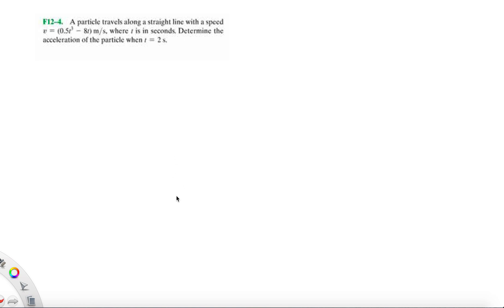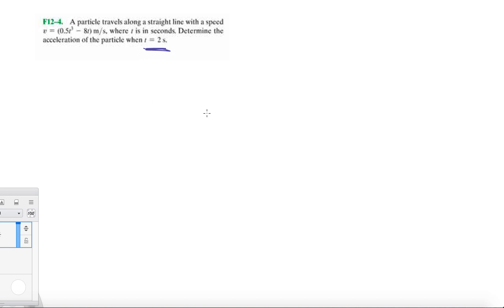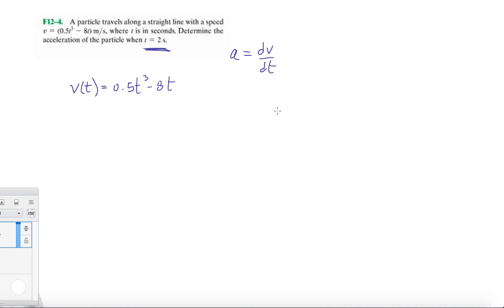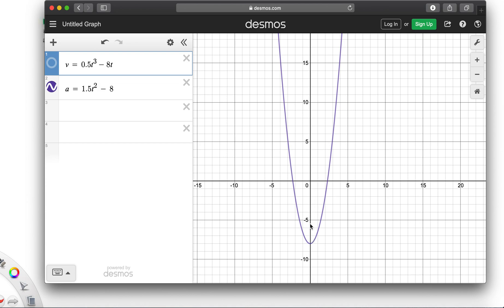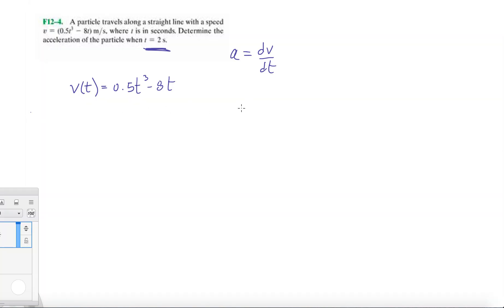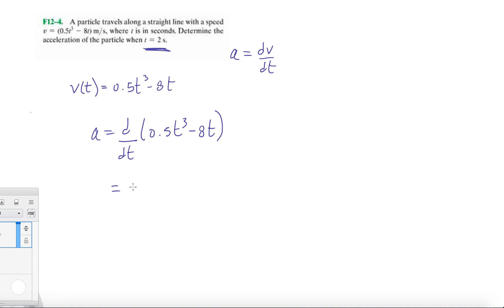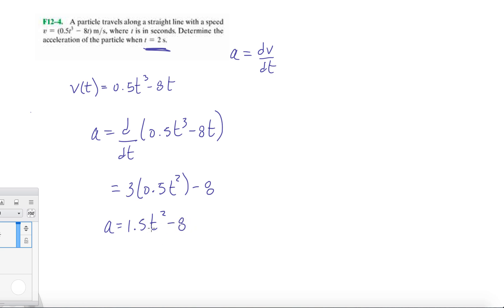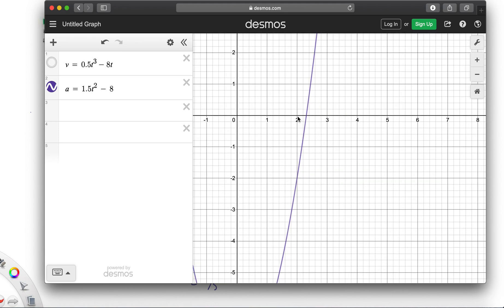Problem F12-4 Dynamics Hibbeler 13th (Chapter 12)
A particle travels along a straight line with a speed v = (0.5t^3 - 8t) m/s, where t is in seconds. Determine the acceleration of the particle when t = 2 s.